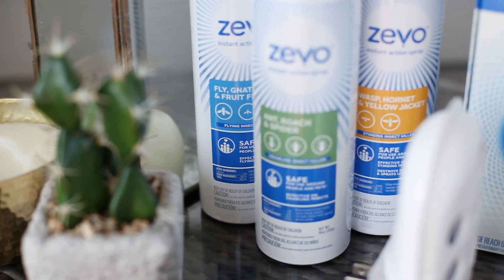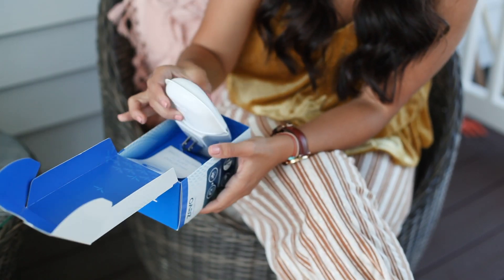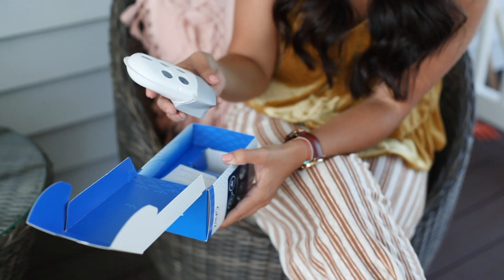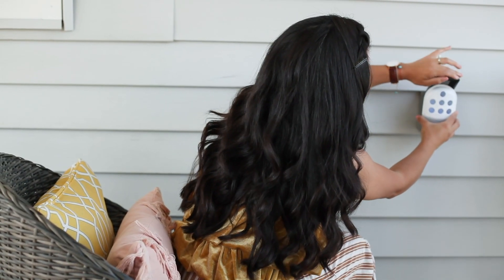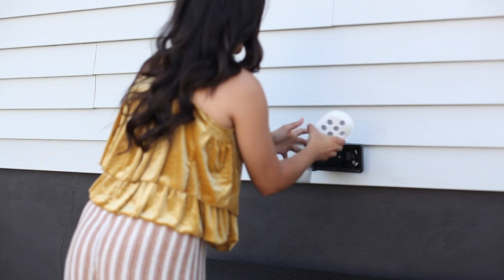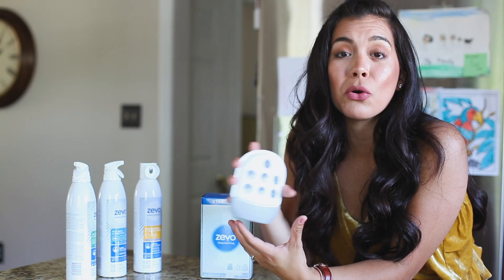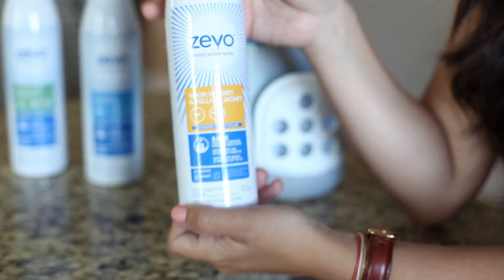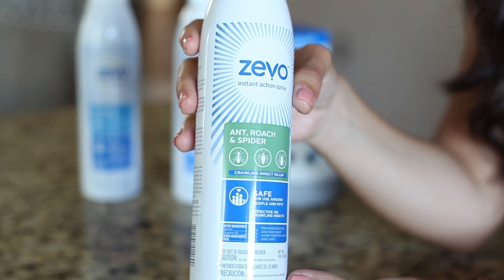Enjoying Summer Outdoors with Zevo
For us, the best thing about summer is always spending time outdoors! The down side? Insects! But I've got a pet and kid friendly solution for you, check out this video for how we keep insects away using Zevo.

As a mom, I love that Zevo is pet and kid friendly. It also smells so good and is made with common essential oils and without harsh chemicals. We use the Zevo Traps indoors and the sprays for both indoor and outdoor. All details on how to use the products on this video.

Xo
Erika